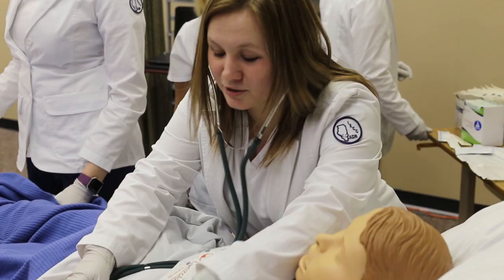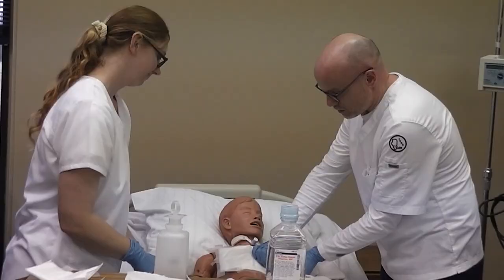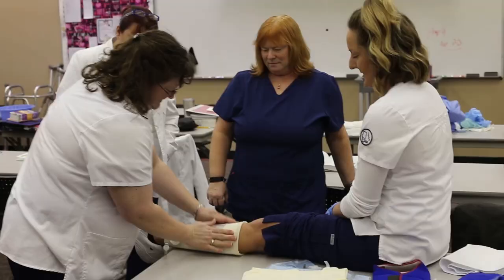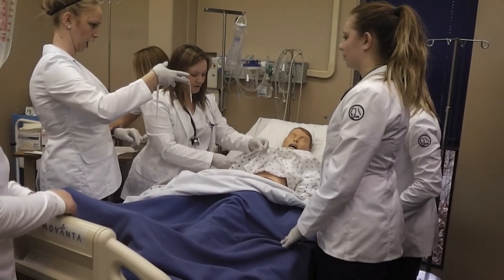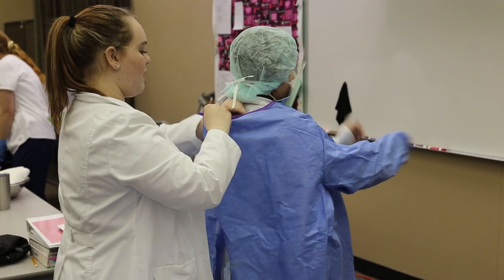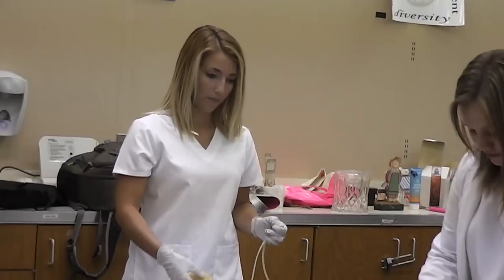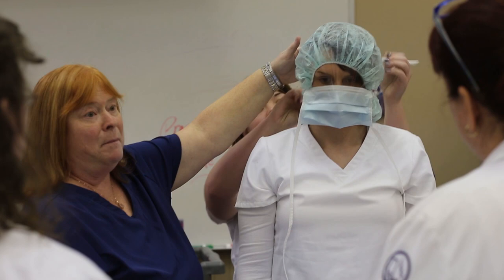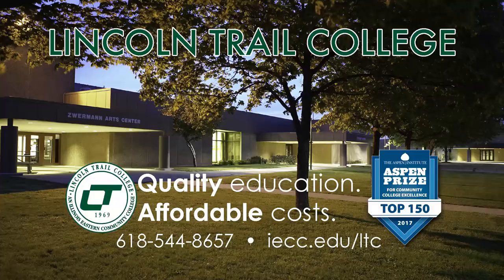Lincoln Trail College Nursing Med-Surg Training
First-year nursing students at Lincoln Trail College get the opportunity take advantage of hands-on education by practicing the techniques they learn. In this lab, students practiced some of the med-surg techniques they were learning.